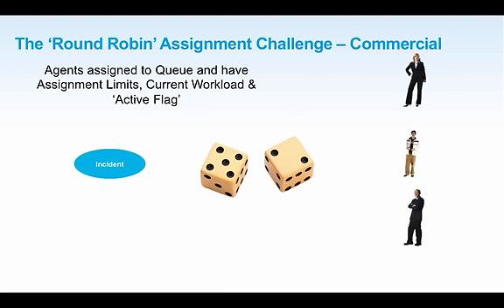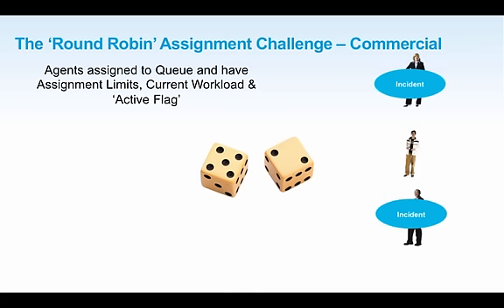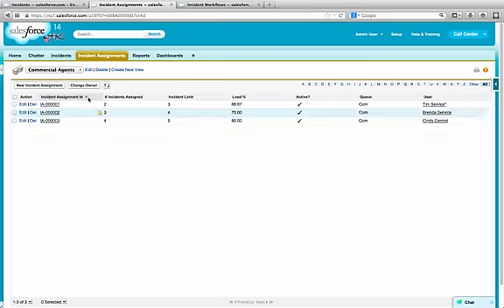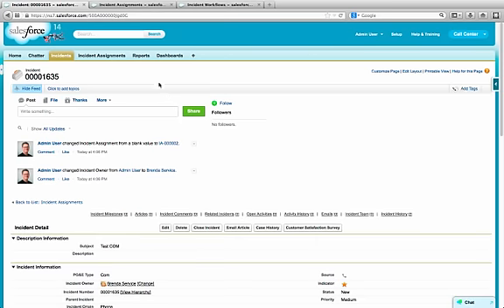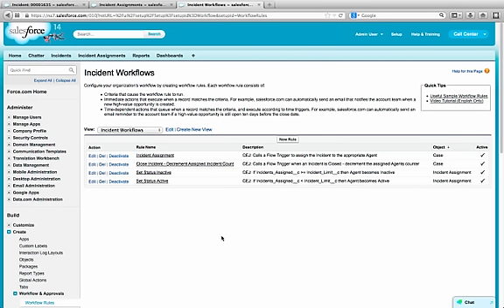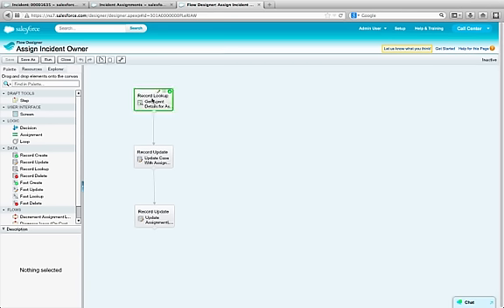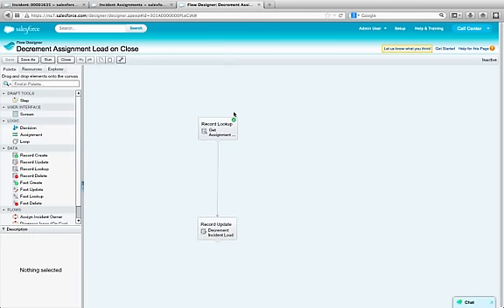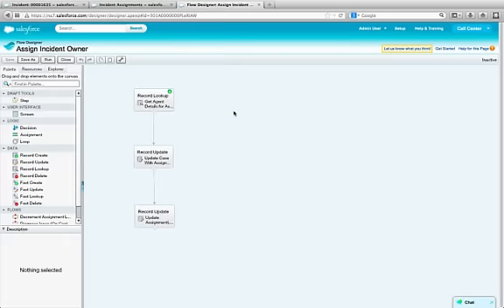Headless Flows in Salesforce - Case Assignment